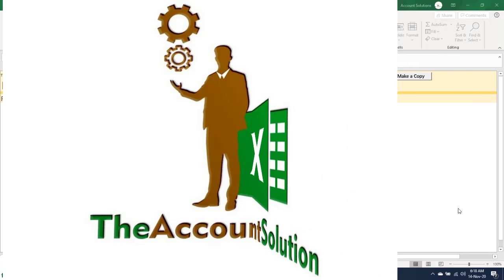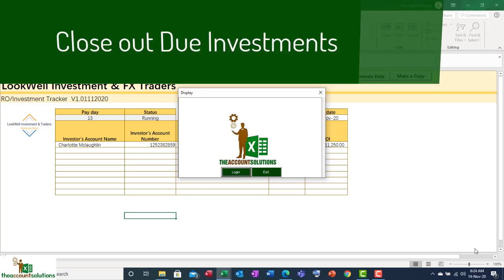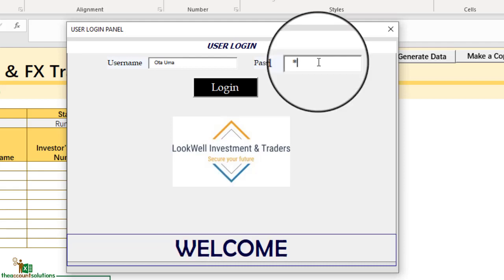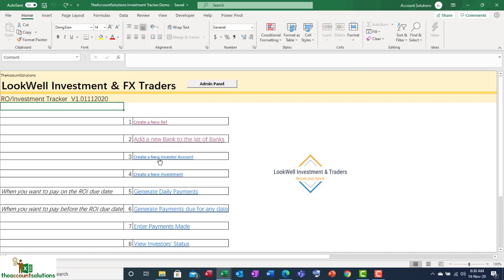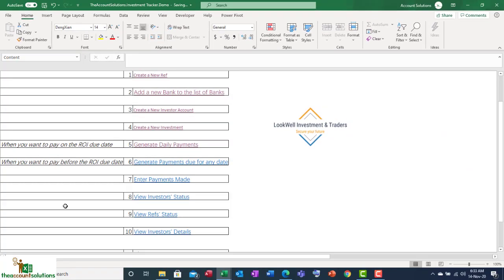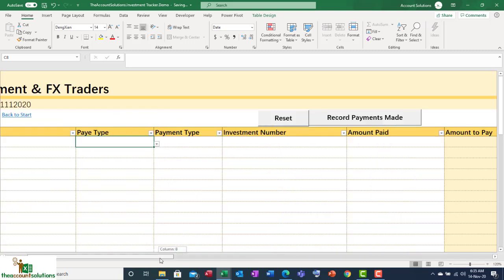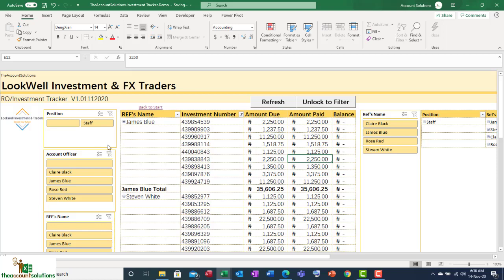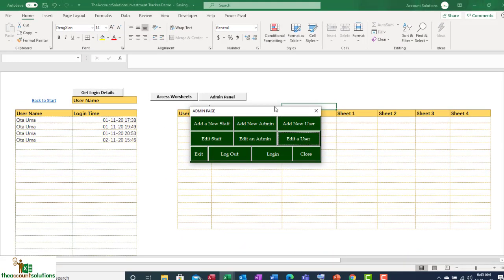How to manage Investors' Monthly ROI with Excel (VBA) Template: Part 1 Video Demo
This Excel Template will be useful to you if you run an investment company where Investors deposit funds into your platform and you pay them monthly interest or Return on Investment (ROI) for a number of months before their Investment Maturity Date. You can perform the following tasks:
1. Create Account for every Investor: The Template assigns an automatic Investor ID to every Investor.
2. Create Account for every Referrals. If you run a commission based Referral system where you pay a percentage as commission to people who referred Investors to your platform.
3. Create and manage Multiple Investments for all Investors, track when there ROI is due for payment and reports on when you have completed payment for ROI on the Investment.
4. Record all ROI paid to an Investor, record all commission paid to a Referral and generate a report for all payments.
5. Track status and details of all Investments and Investors.

This Template is not listed on our Free Template however, if you need a demo template kindly make a request and type "Monthly ROI Tracker" in the filed for "Type of Template".

There are options for further customization if the features of this Template do not provide solutions to all that you are looking for.

This video is part of the Demo Videos for this template. See link to other parts of this tutorial: